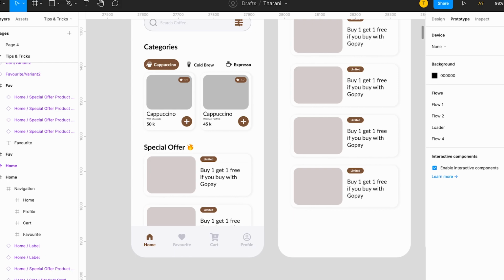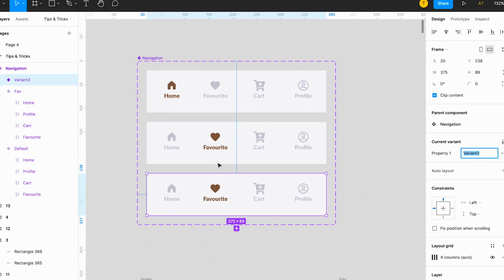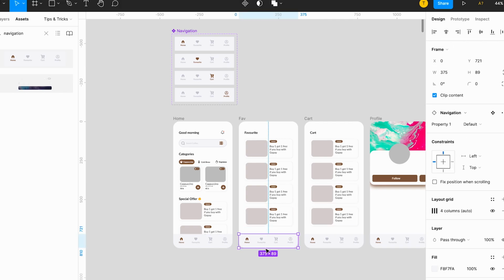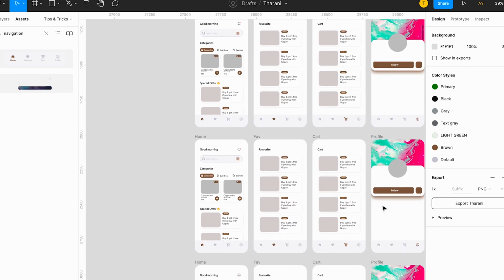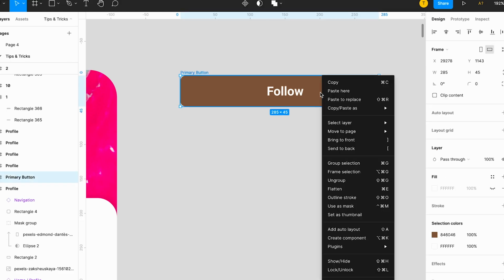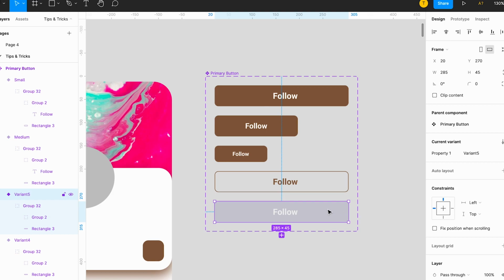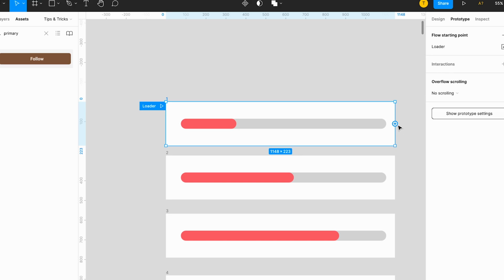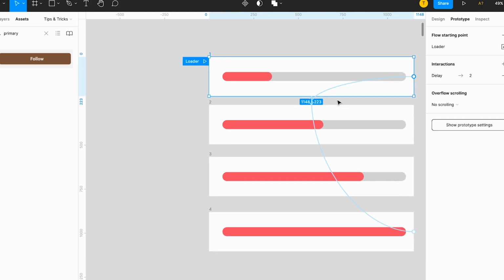How To Make Easy UI - Let's learn components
Registration link to Join the Design Scholars Community and access UX Courses - designscholars.campuz.io Follow me on